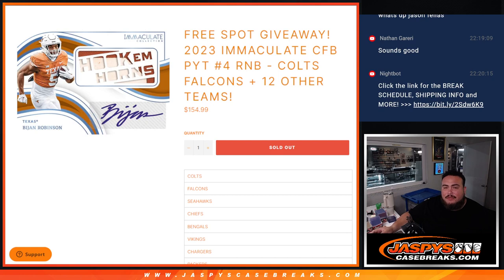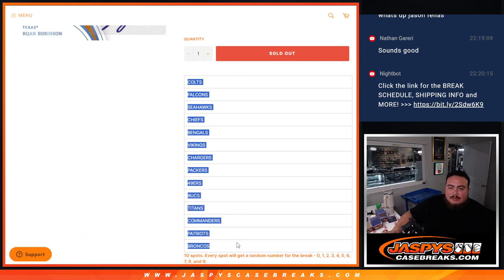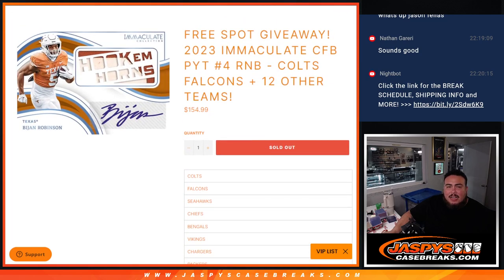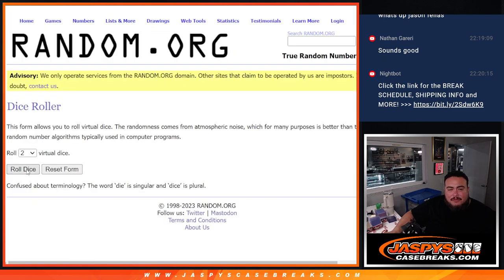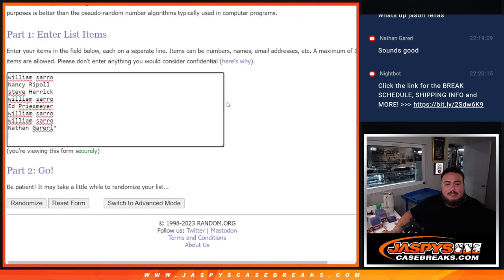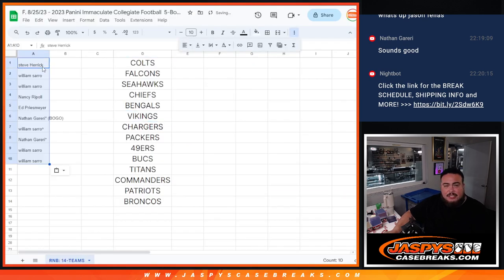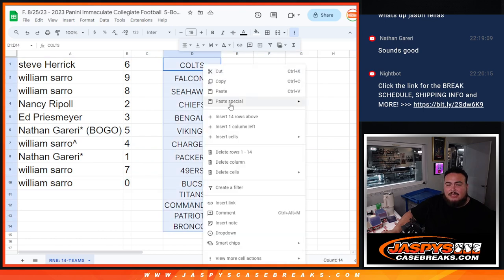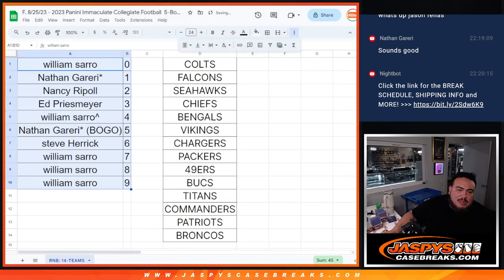F. 8/25/23 - 2023 IMMACULATE CFB PYT #4 RNB - COLTS FALCONS + 12 OTHER TEAMS!